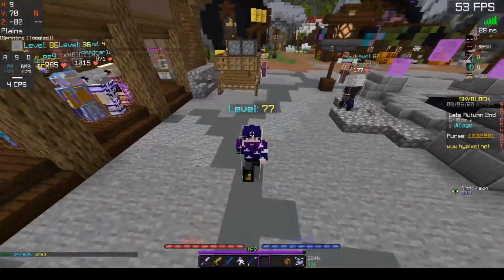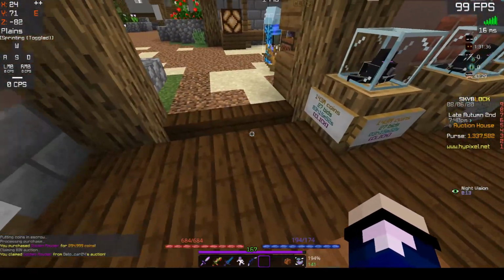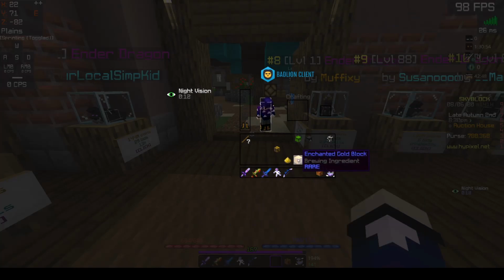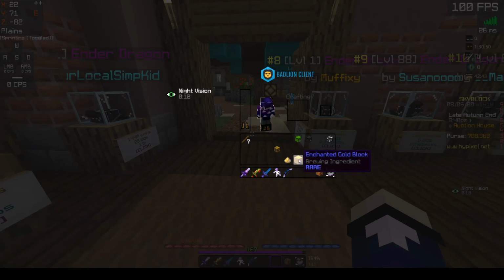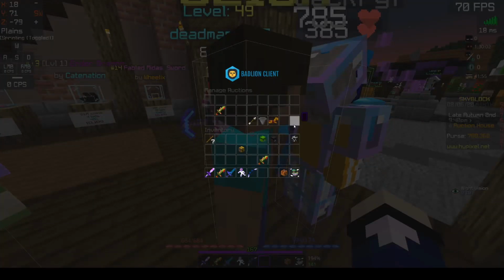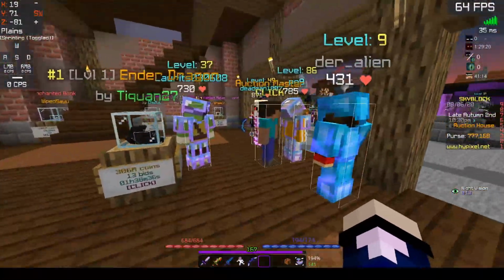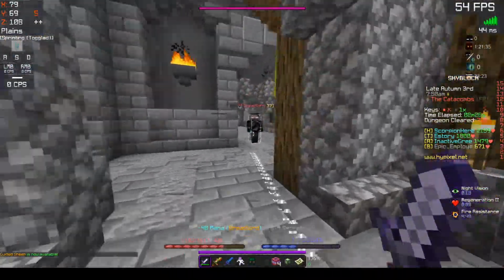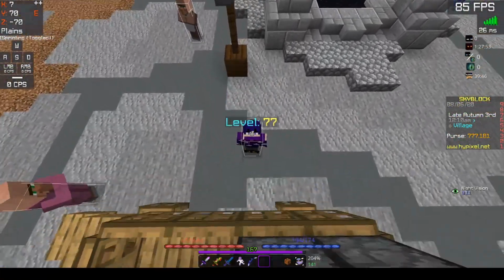Why Ornate Zombie Sword Flipping is one of the BEST moneymaking methods!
In this video, I show you why the Ornate Zombie Sword Flipping is one of the BEST moneymaking methods for Hypixel skyblock. Like seriously dude. I made 400k in 10 minutes! If I had know that it was this easy to get money a year ago, I would be rolling in skyblock coins.

EDIT: ALL AH FLIPS ONLY WORK IF YOU SELL AT THE RIGHT TIMES OF THE DAY. BUY WHEN THERE IS MORE SUPPLY AND SELL WHEN THERE IS LESS FOR MORE PROFIT

Yes I know this video is shorter than normal, but thats because i was making a DISCORD (join if u want to talk to me or somthin)

I play video games to show you the best way to be good at them!